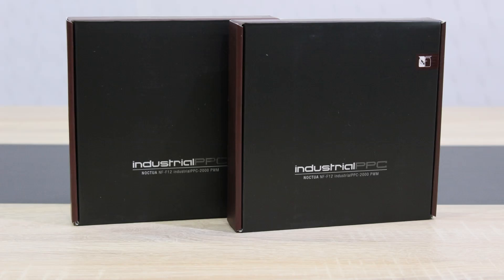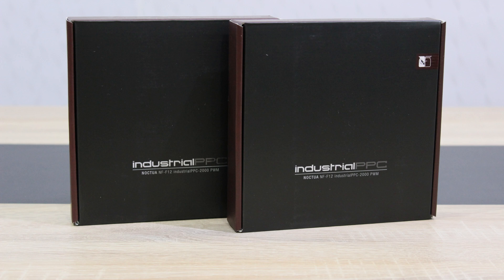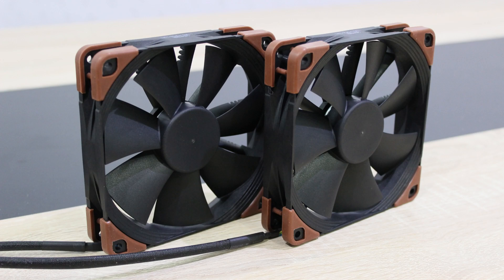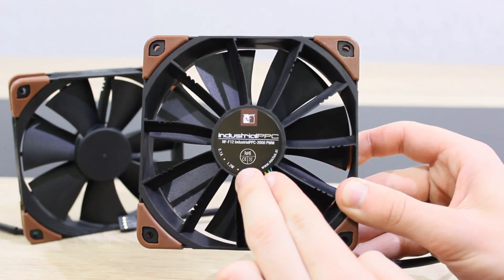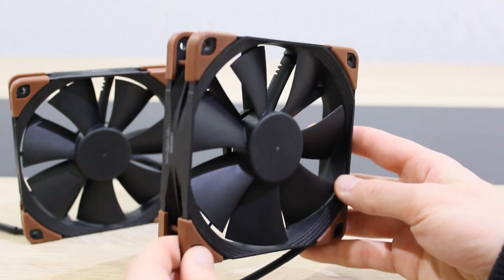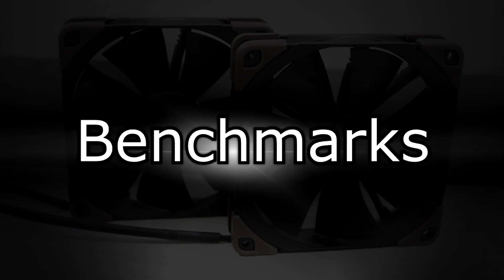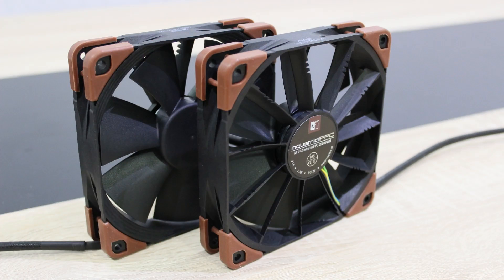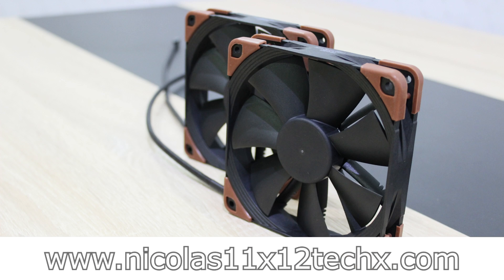Noctua NF-F12 industrialPPC-2000 PWM 120mm Review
Nicolas11x12 reviewing and benchmarking the Noctua NF-F12 industrialPPC-2000 PWM 120mm Fans.

Manufacturer: Noctua
Model: Noctua NF-F12 industrialPPC-2000 PWM